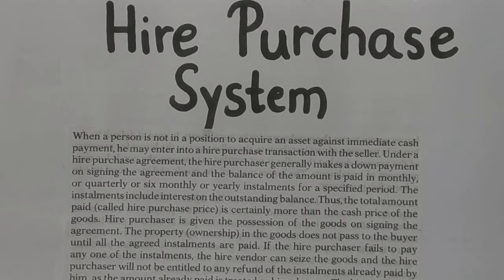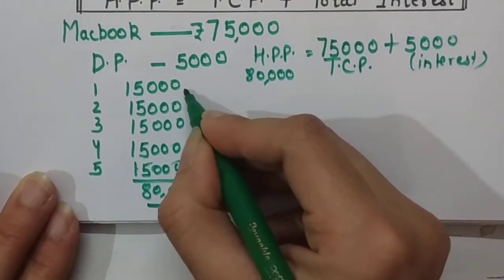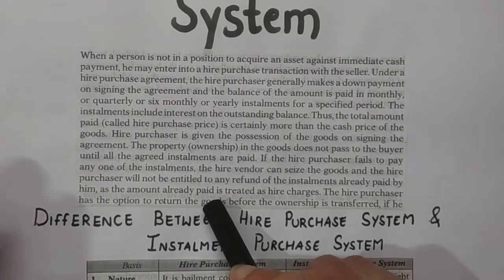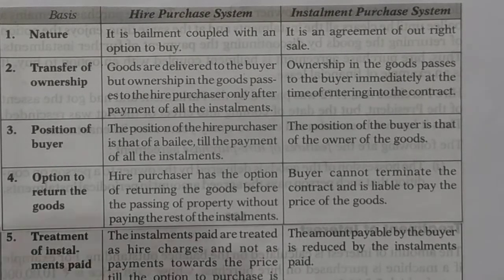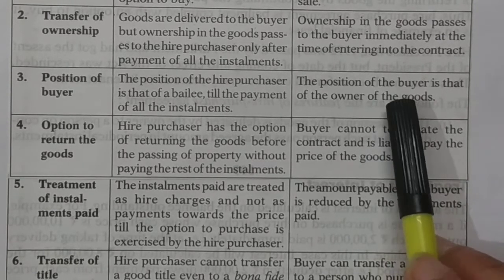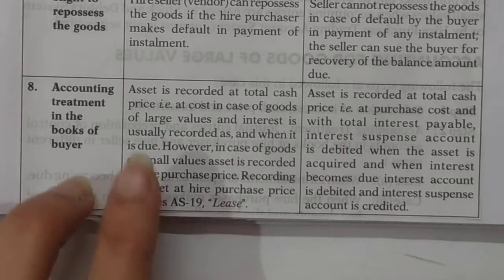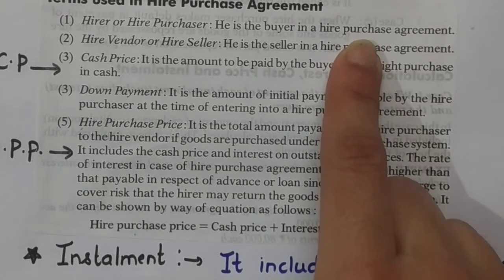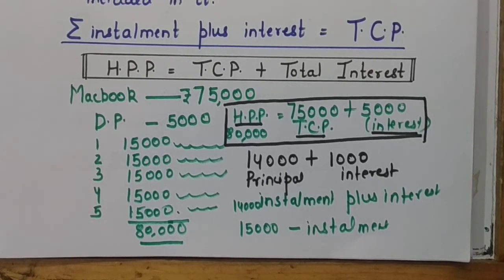Hire purchase- introduction, difference between hire purchase and instalment purchase system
hirepurchasesystem b.com financialaccounting instalmentpurchasesystem#